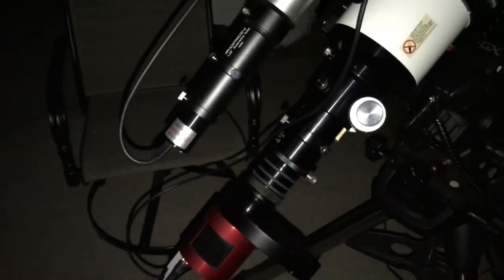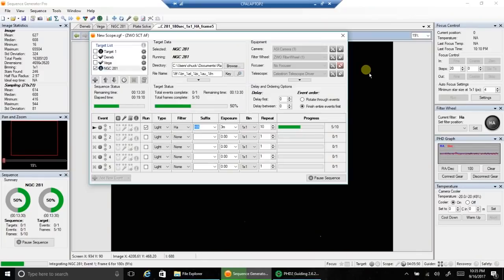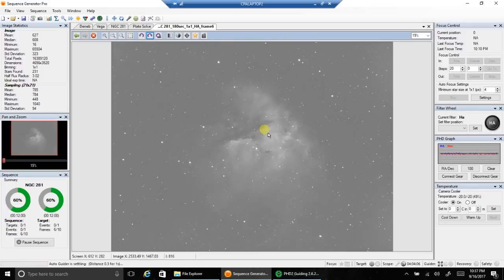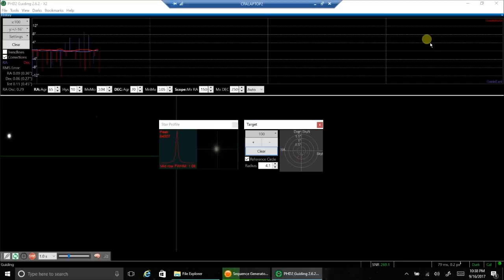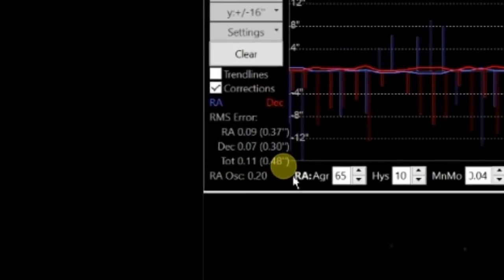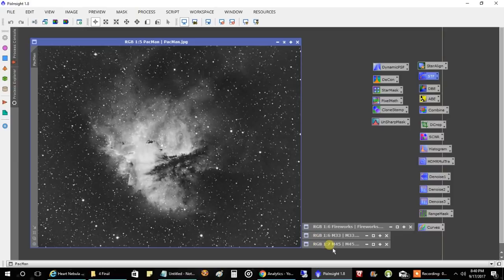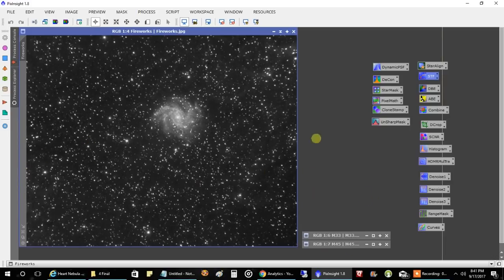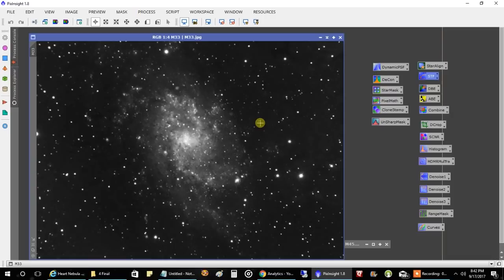Refractor Telescope - Explore Scientific 127mm ED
This was my first night out with my new Explore Scientific 127mm ED Essential Refractor telescope.  I tried it on a number of deep sky objects including Ha on the PacMan nebula and my CLS filter on the Fireworks Galaxy, the Triangulum Galaxy (M33), and the Pleiades Star Cluster (M45).  It took 1 hours worth of exposure time on each target.  Here are the specs on my new Explore Scientific telescope:

Model Number:
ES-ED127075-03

Telescope Series:
Explore Scientific ED Air-Spaced Triplets

Telescope Optical Design:
Refractor

Refractor Design:
Apochromat (APO)

Number of Refractor Elements: 3

Telescope Aperture: 5"

Telescope Focal Ratio: f/7.5

Telescope Focal Length (mm): 952

Optical Coatings: Explore EMD

Limiting Stellar Magnitude: 13

Highest Useful Magnification: 271x

Diagonal: 2" Star Diagonal

Telescope Eyepiece(s): None

Finder Included: None

Focuser Style: Crayford/Crayford Style

Focuser Size: 2"

Focuser Speed: Dual Speed

Telescope Mount Type: None. OTA Only

Telescope OTA Diameter (in.): 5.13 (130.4 mm)

Telescope Dew Shield Diameter (in.): 175mm

Telescope OTA Length (in.): 34

Telescope OTA Weight (lb.): 18